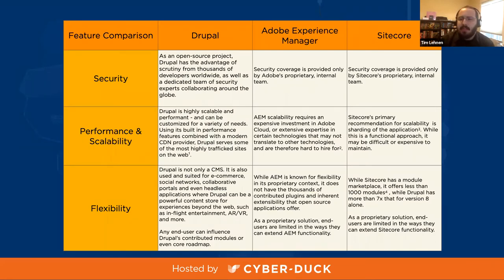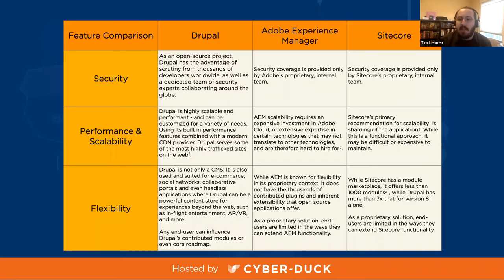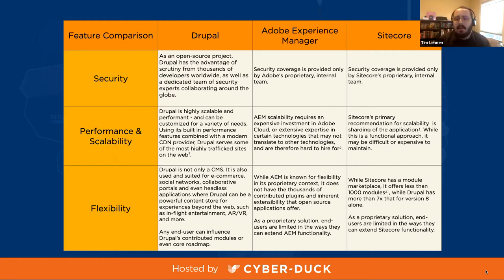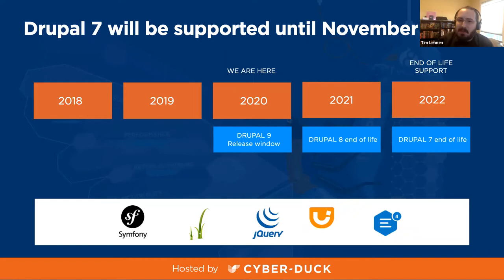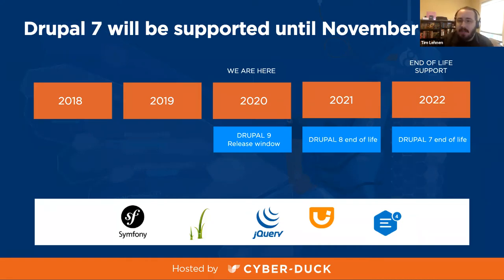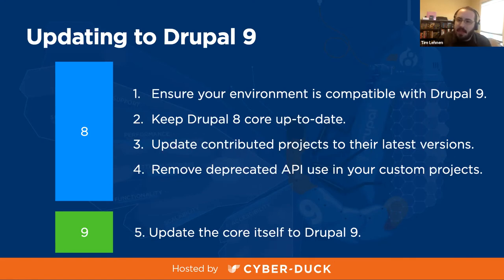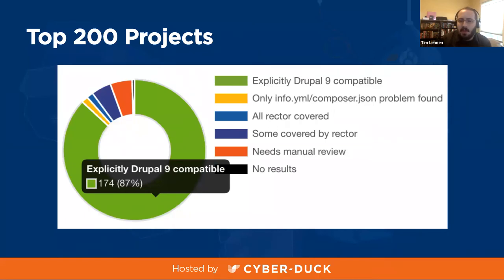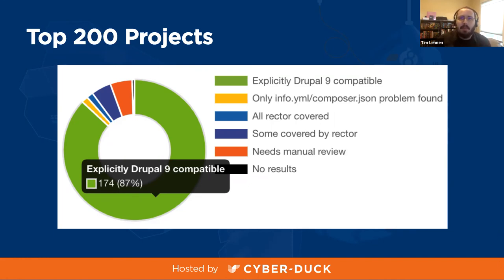The Future of Drupal - Tim Lehnen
In our first webinar on June 25th 2020, Tim Lehnen of The Drupal Association spoke about why now is the right time to upgrade to from Drupal 7 & 8 to Drupal 9, and why it is important.